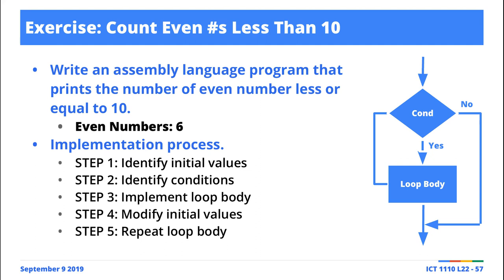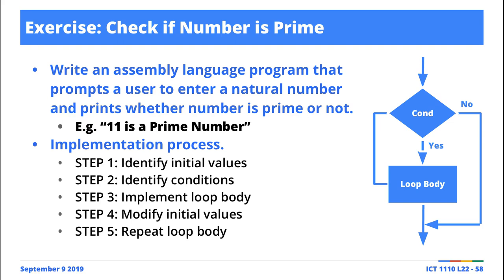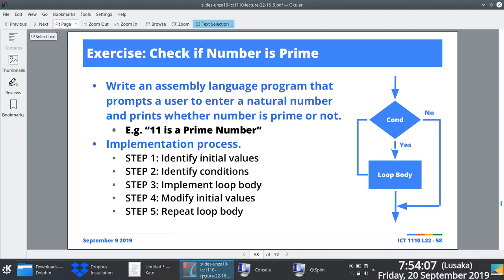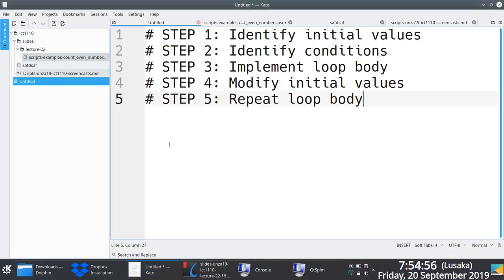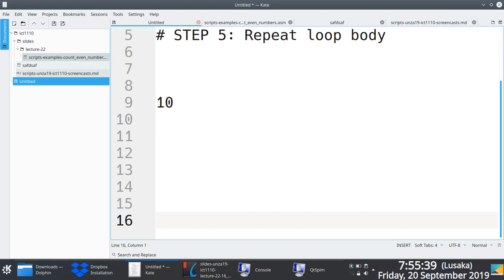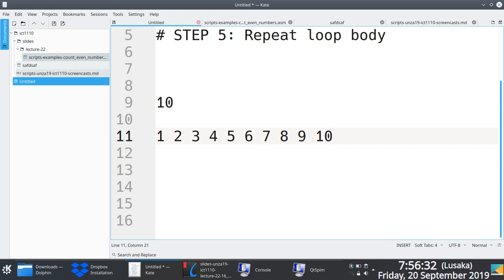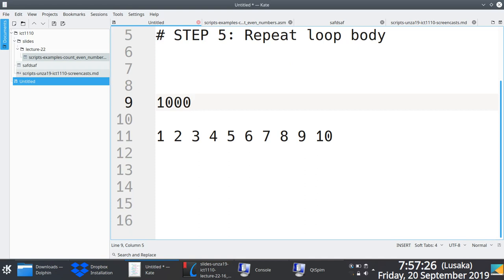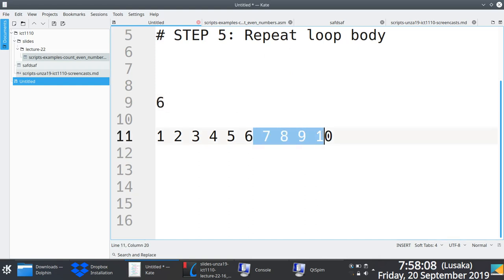[Excerpts] MIPS Assembly Language: Check if a Natural Number is a Prime Number Using Loops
In class live outline of using MIPS loops to check if a natural number specified by a user is a prime number. Complete code walkthrough screencast also available [4].